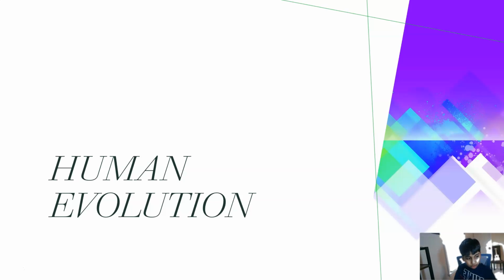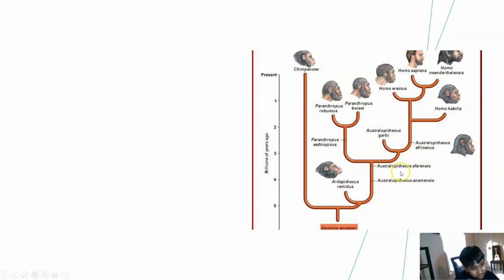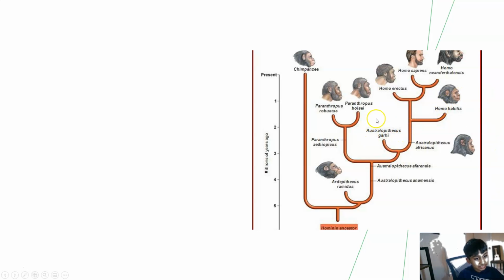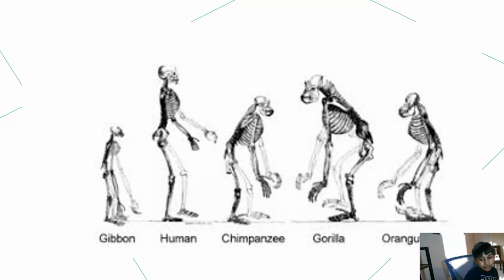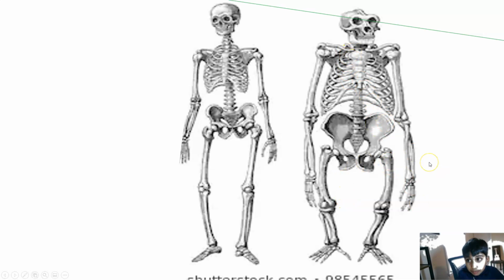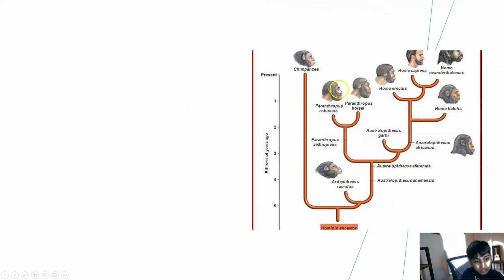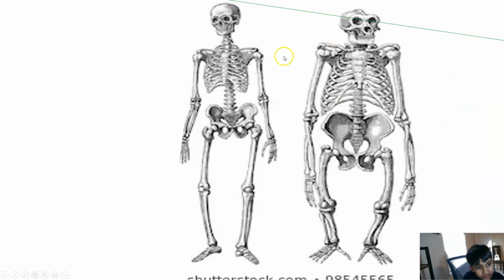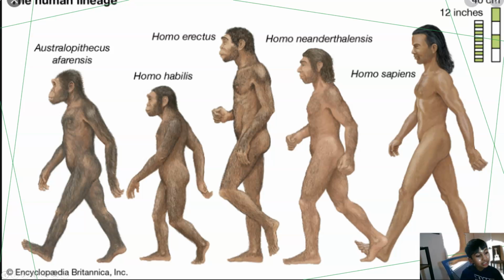Human evolution - By Arav Parvate-Patil